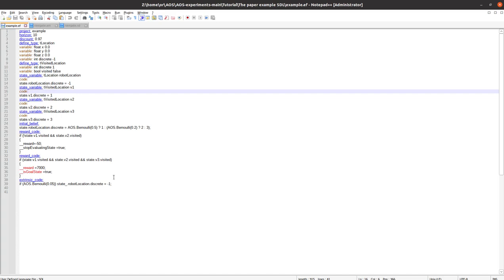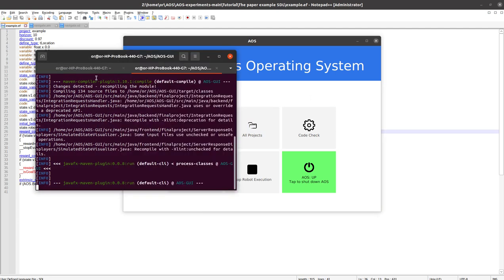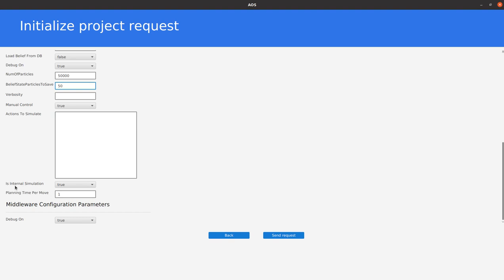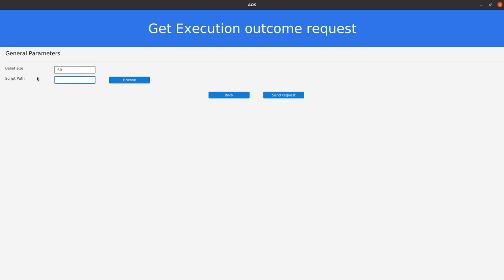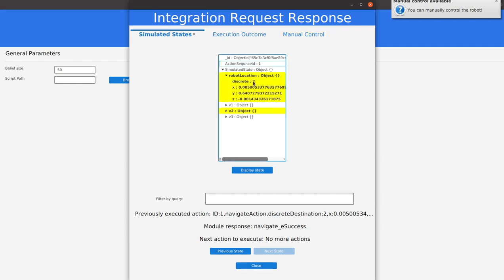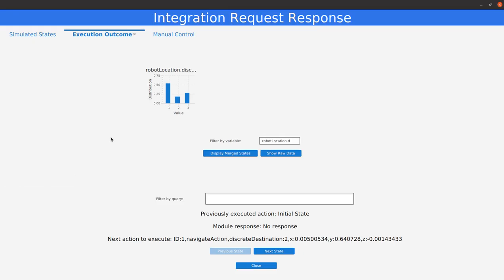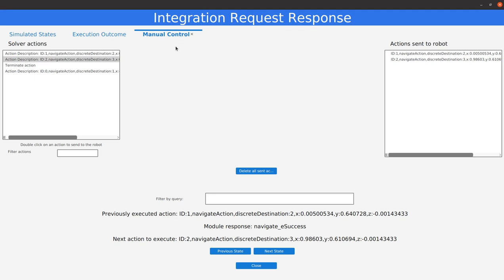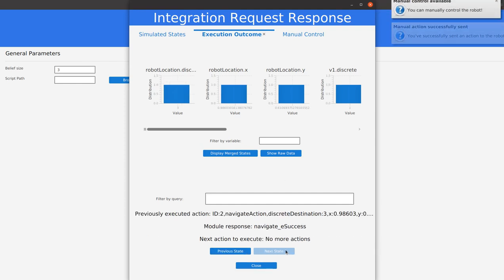AOS Tutorial: Verifying the model correctness using the GUI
Verifying the model correctness using the AOS GUI